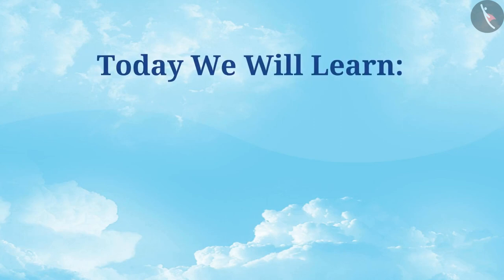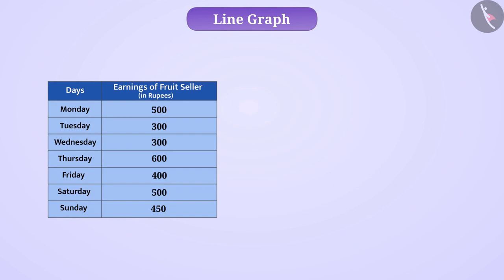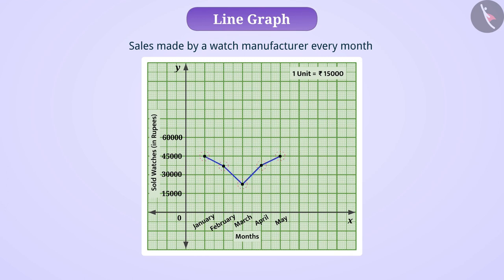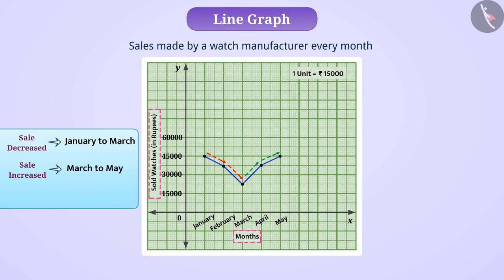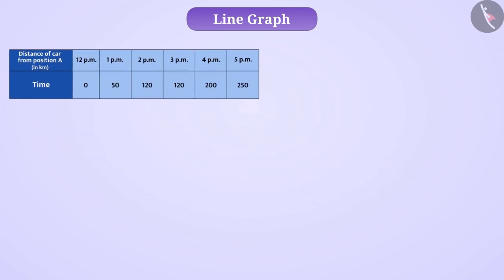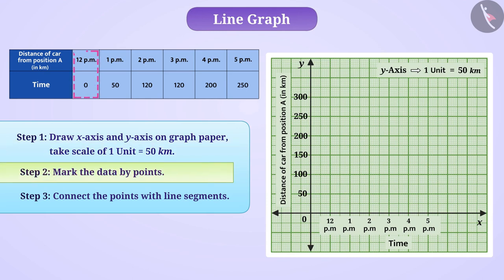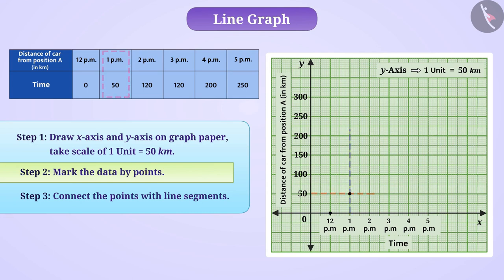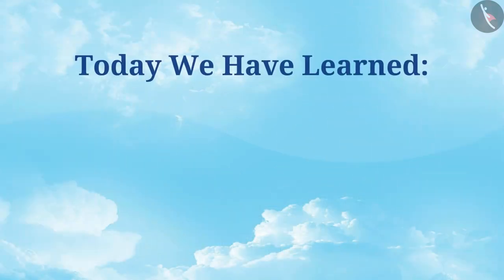A Line Graph | Part 1/3 | English | Class 8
A Line Graph | Part 1/3 | English | Class 8 | NCERT

Linegraph | Data handling | Grade 8 | NCERT | Introduction to Graphs

Welcome to part 1 of Linegraph. In this video, we will discuss the concept of Linegraph.